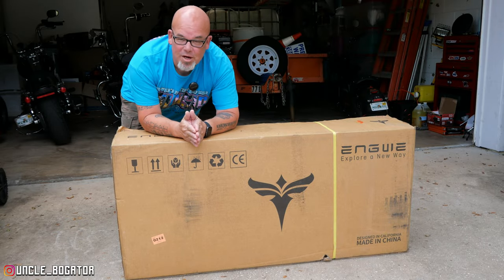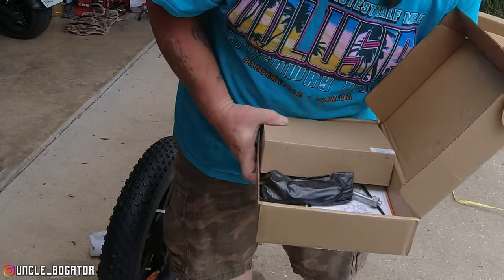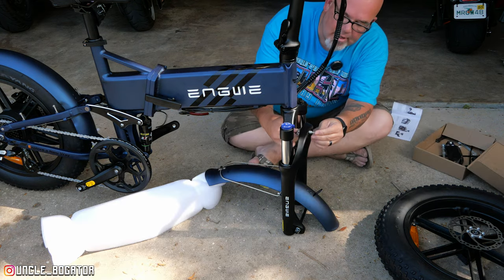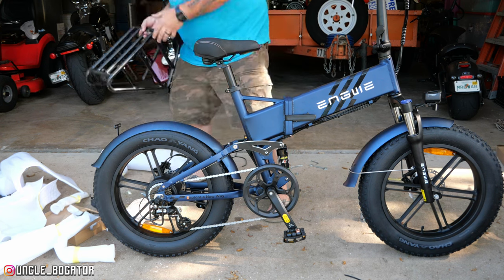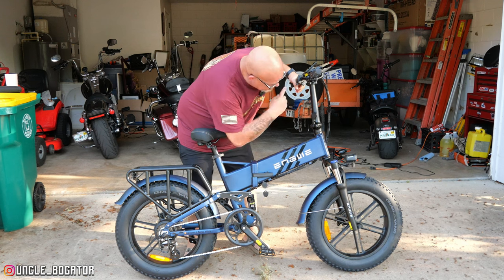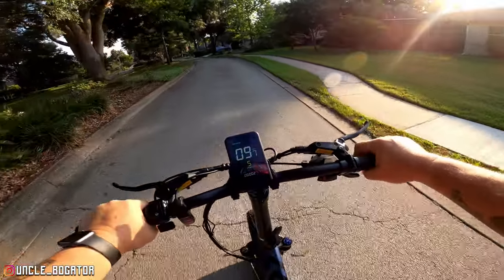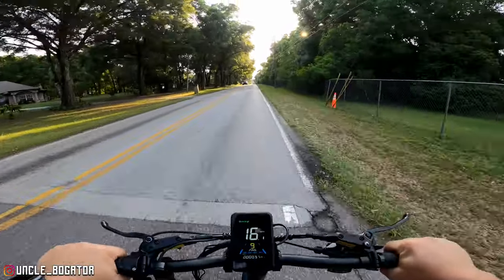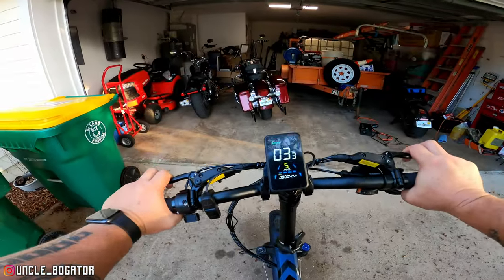I was skeptical but this changed my mind. Engwe Engine Pro 2.0 Review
This is my honest review of the Engwe Engine Pro 2.0 E-Bike.  Should you buy? This is my first experience with an e-bike and I'm happy that this was the one to try first. It did not disappoint. In this video, I take you through unboxing, assembly, and some road testing.

Amazon Wishlist